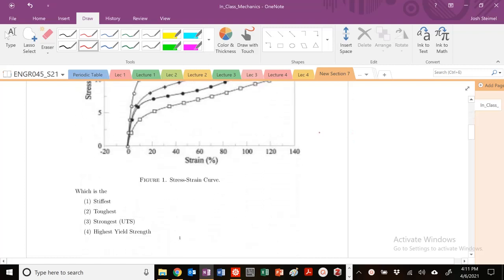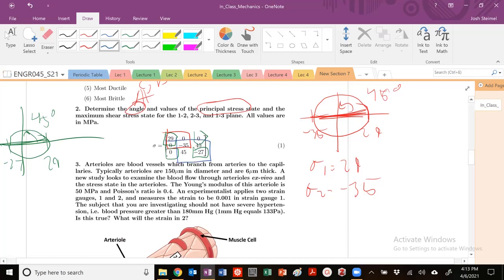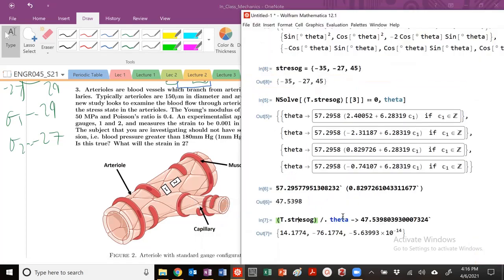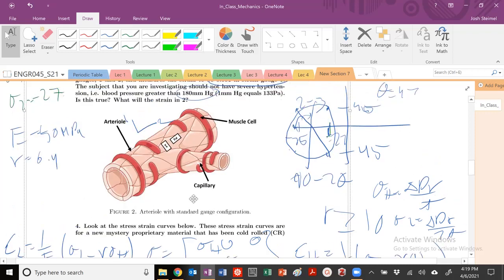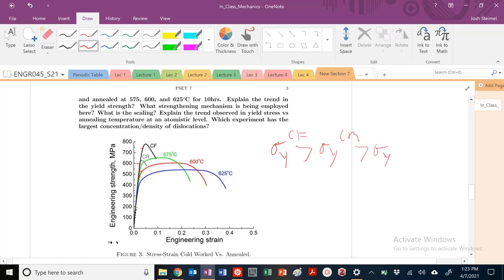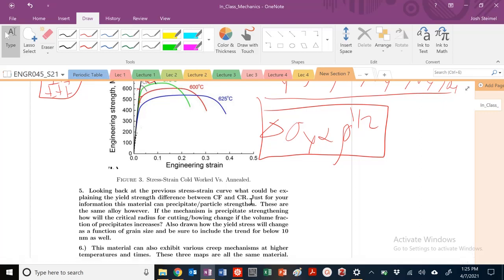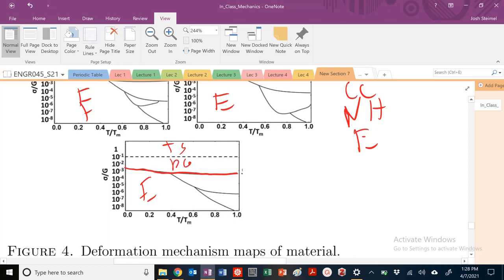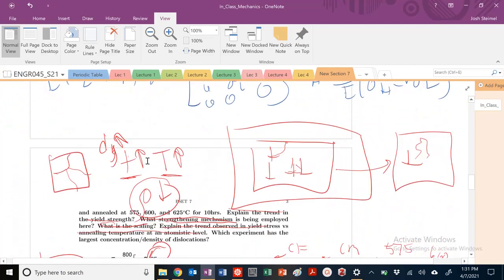In-Class Mechanics Activity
Solutions to In-Class Mechanics Activity